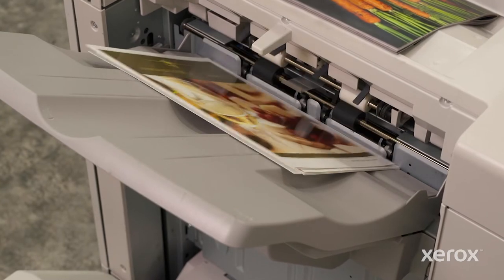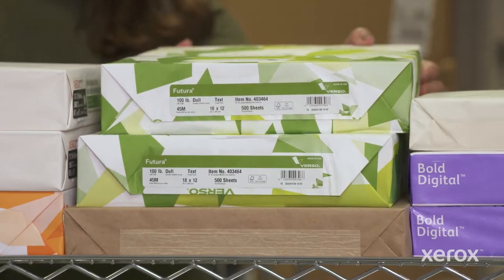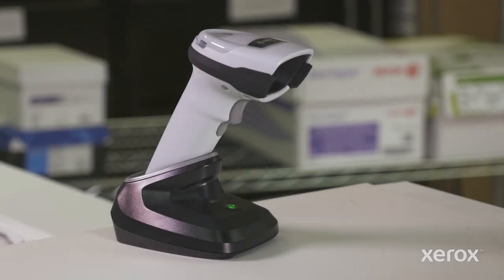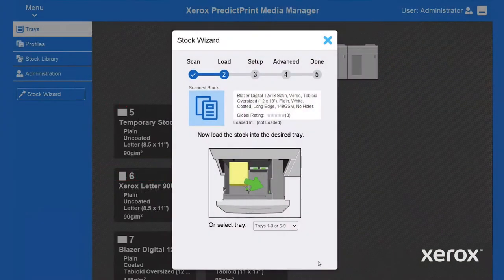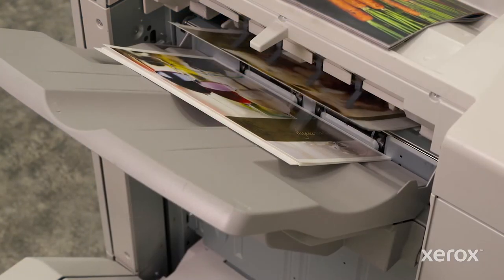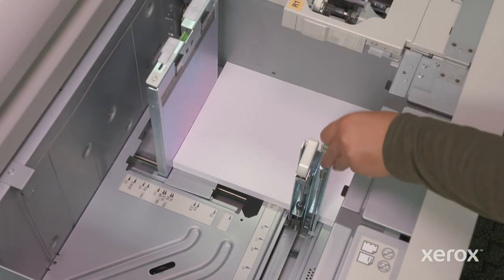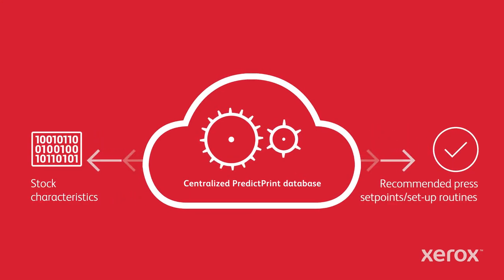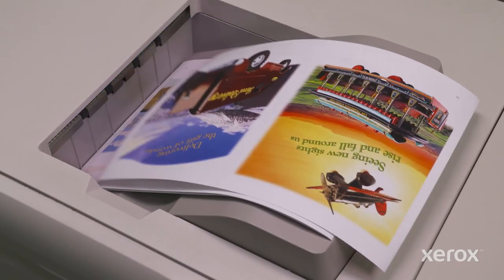Xerox® Predict Print Media Manager: Assigning a Stock to a Tray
Video illustrating how you simply assign a stock to a tray using Predict Print Media Manager Software. Predict Print Media Manager Software is part of Versant 4100 offering and option to Iridesse Production Press.

BR32995